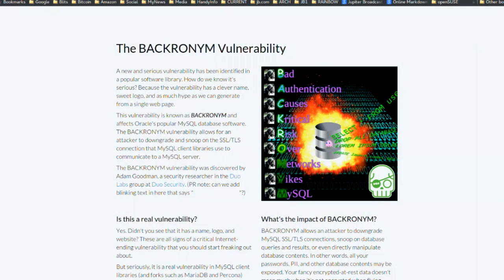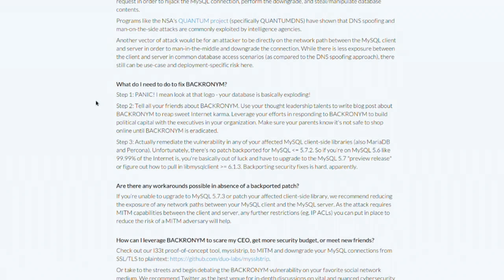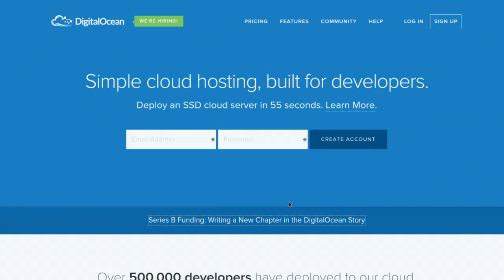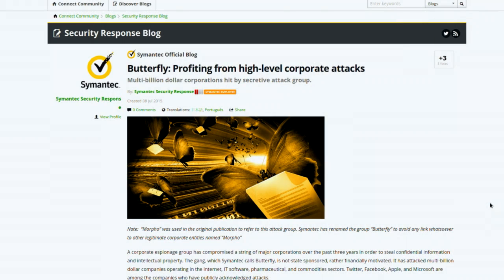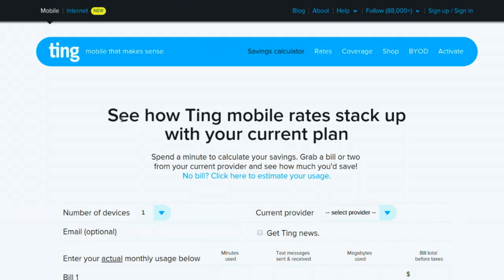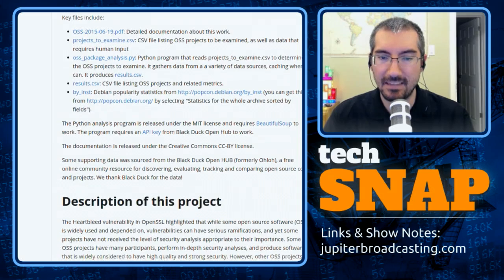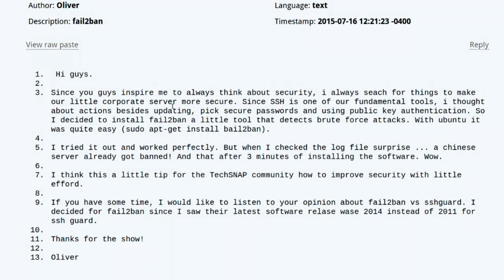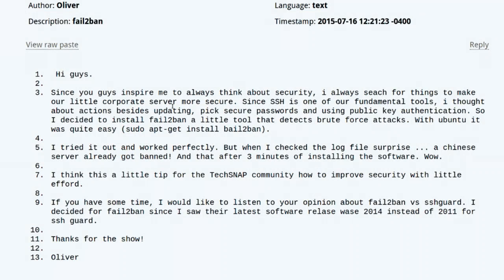Butterflies & Backronyms | TechSNAP 224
The Backronym vulnerability hits MySQL right in the SSL protection, we’ll share the details. The hacker Group that hit Apple & Microsoft intensifies their attacks & a survey shows many core Linux tools are at risk.

Plus some great questions, a rockin' roundup & much much more!